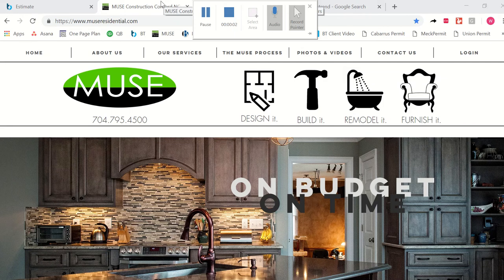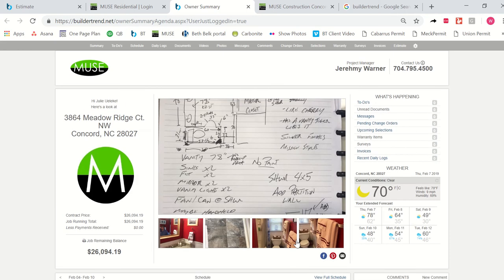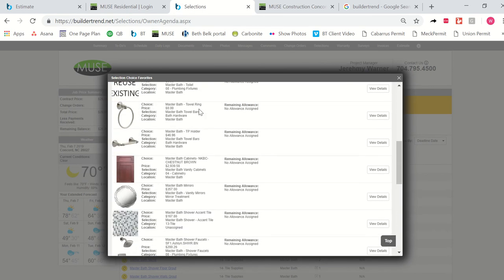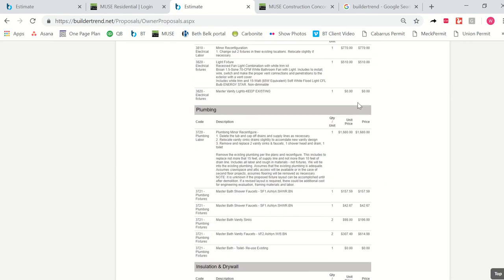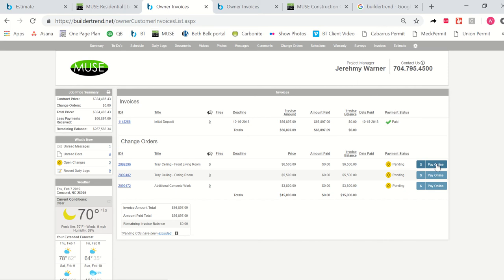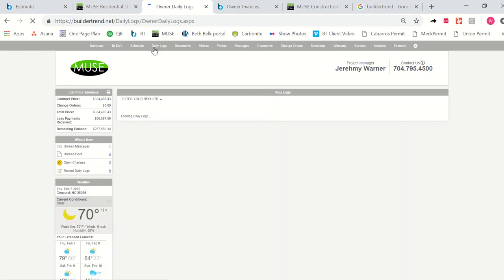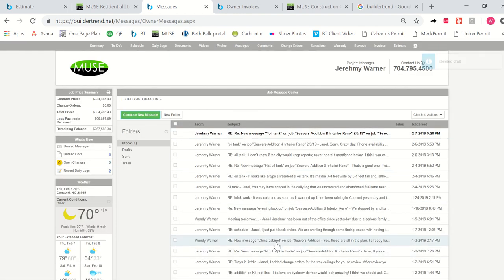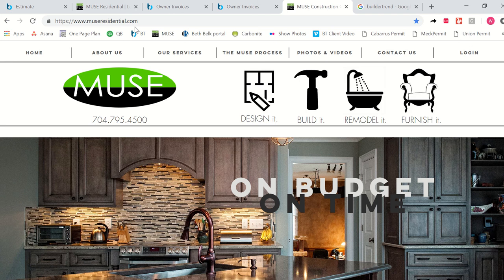Builder Trend Tutorial